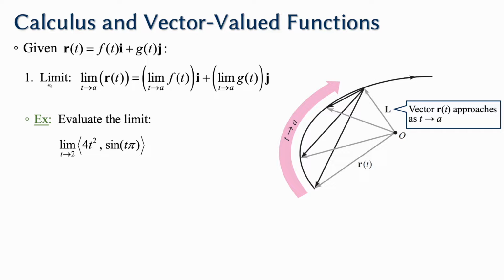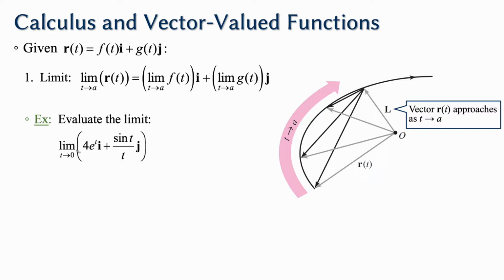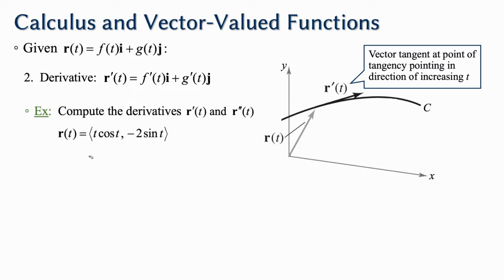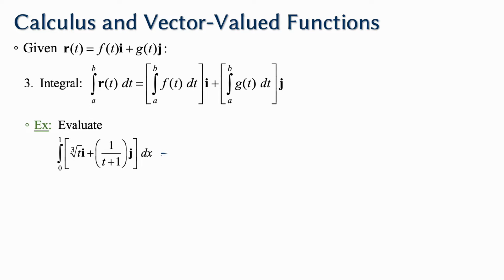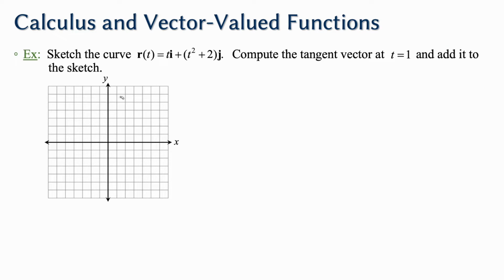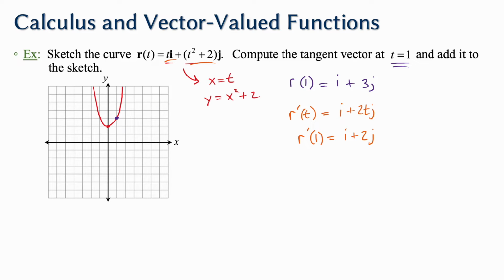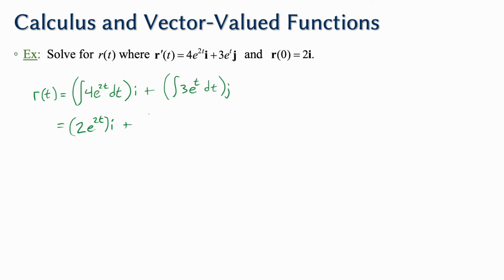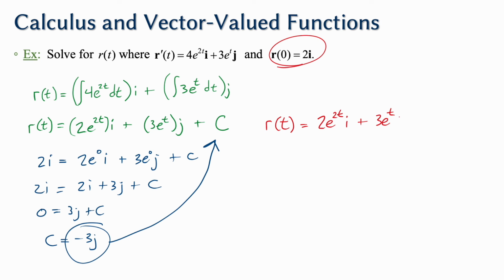Section 12.2 - Differentiation and Integration of VVF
00:00 - Limits with VVF
01:52 - Derivatives with VVF
04:29 - Integrals with VVF
06:16 - Sketching Curves with Tangent Vectors
08:35 - Solving for VVF given Derivative